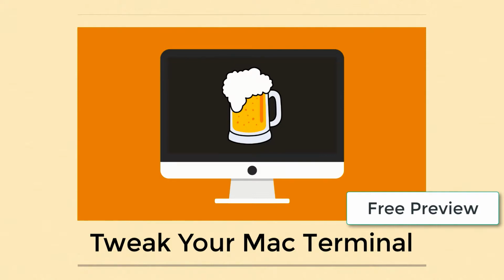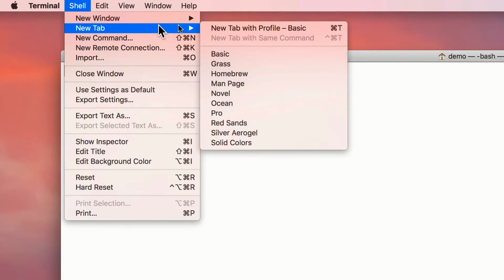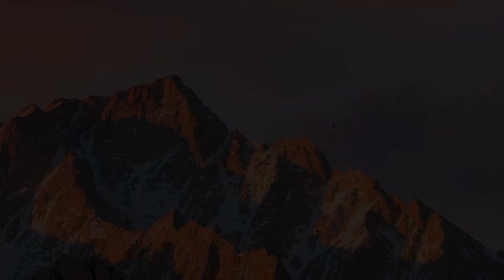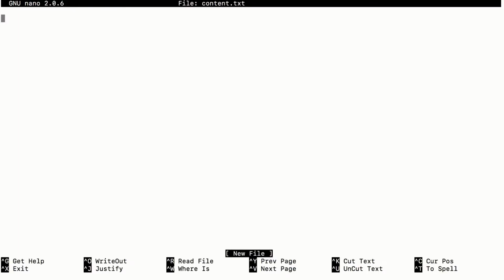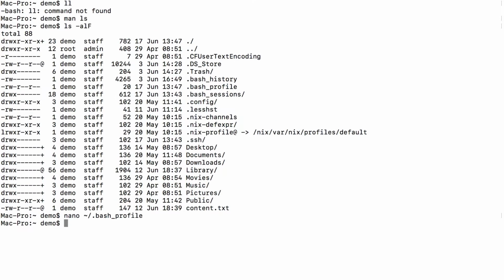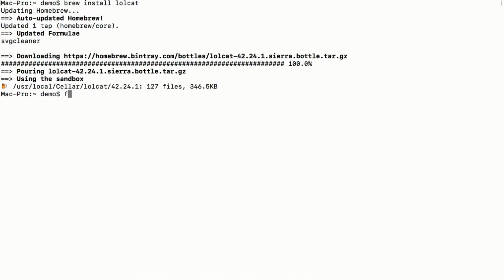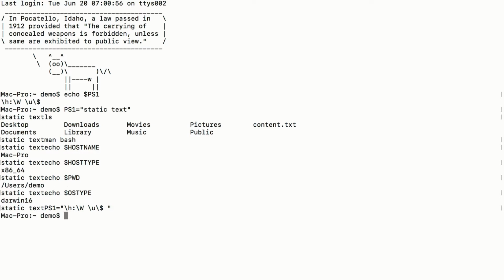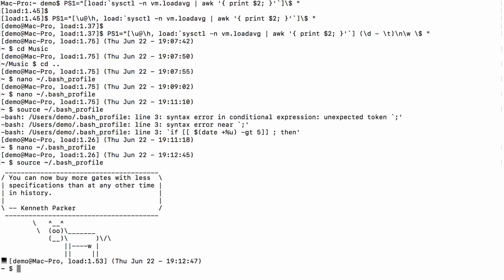Tweak My Mac Terminal - Free Preview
Tired of the plain old macOS Terminal prompt?

Learn how to jazz it up, with custom prompts, and information, from the moment you open a new terminal prompt.

You will be taken step-by-step through the process of installing the required software, all the way to the end result of having a more useful prompt.

No longer will you merely be greeted with:

Last login: Tue Jul 11 10:57:34 on ttys000
Mac-Pro:~ demo$

Contents

Introduction
00:00:00  Promotion
00:00:29  Introduction
00:01:18  Requirements

Setup
00:02:36  How to Open the Terminal
00:04:21  Can you see it?
00:07:40  Installing Brew
00:09:05  Searching for Applications

Concepts
00:11:35  Text Editor
00:13:24  Aliases

Customising Your Terminal
00:16:39  Initial Terminal Screen
00:22:06  Prompt Theory
00:24:57  Prompt Practical

End
00:27:56  End of Free Preview